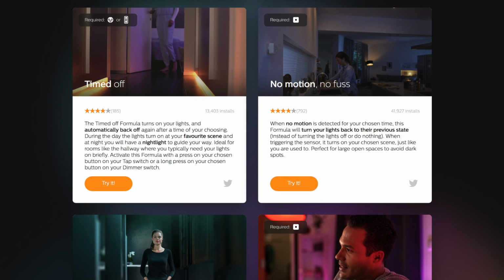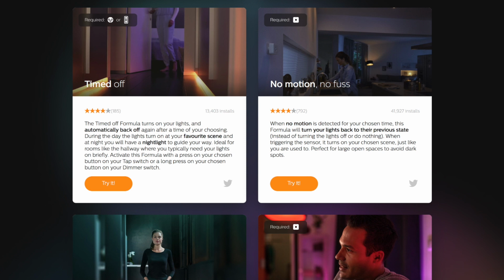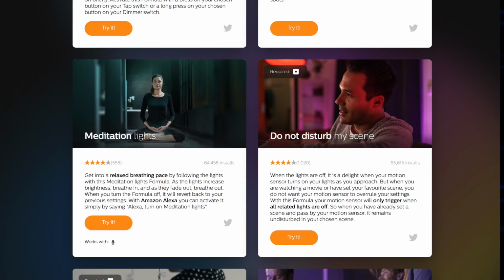Smart Home Q&A Oct 2018: LIFX, Chromecast, Hue Motion Sensor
Wi-Fi troubles with LIFX? Can Chromecast do more than stream and turn your TV on/off? And just how do you fix "buggy" behavior with of the Philips Hue Motion Sensor? All this and a bit more on this Halloween smart home Q&A video!

LIFX Wi-Fi Issues 1:48
Chromecast vs Harmony 5:55
Hue Motion Sensor 15:07

Have a smart home question? Send it in!

What's in Joe's Tiny Smart Home?